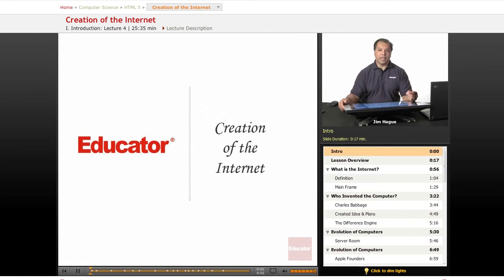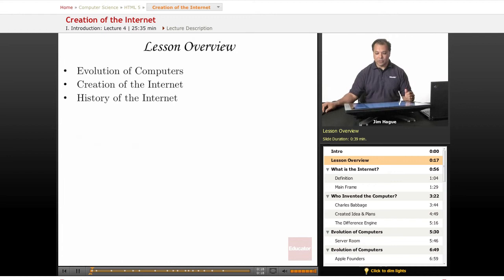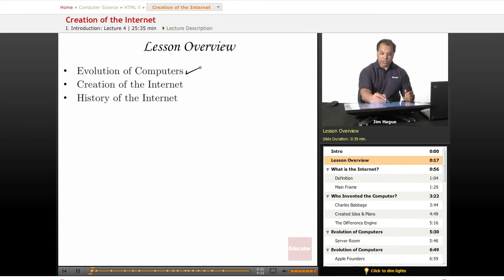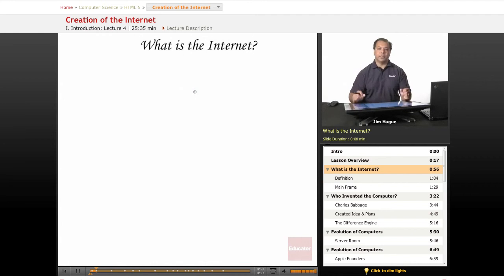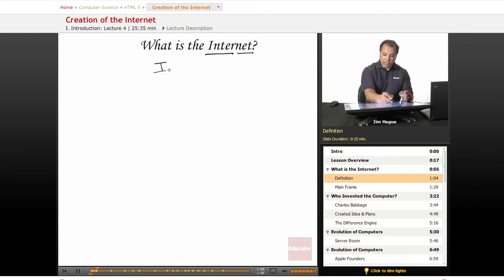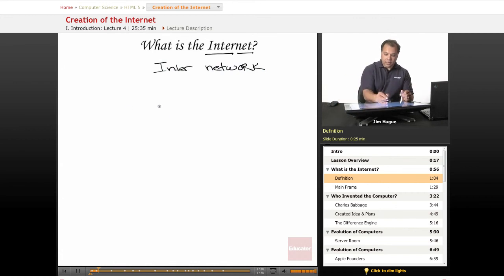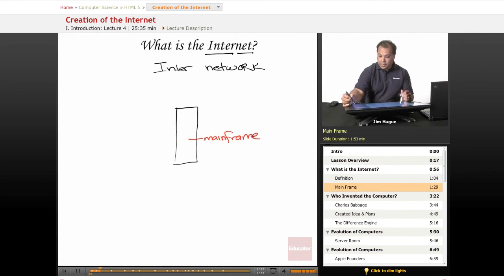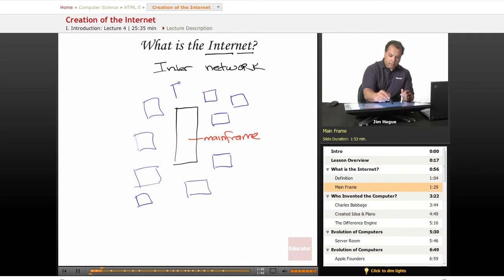HTML 5: Creation of the Internet